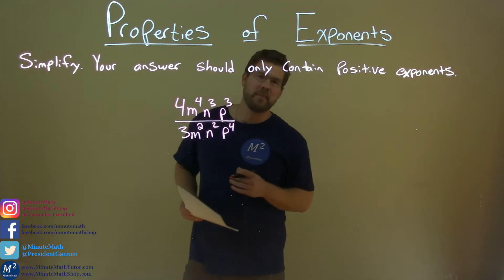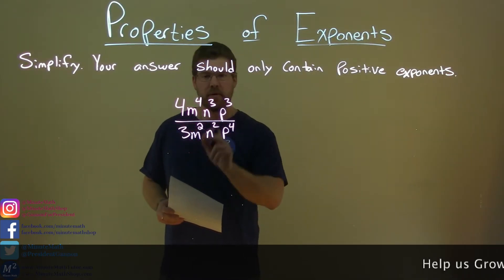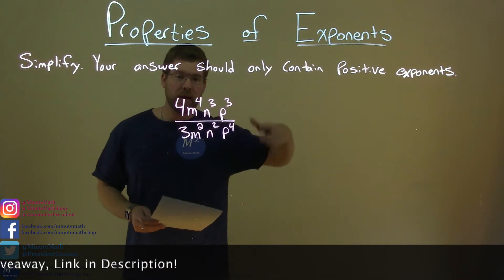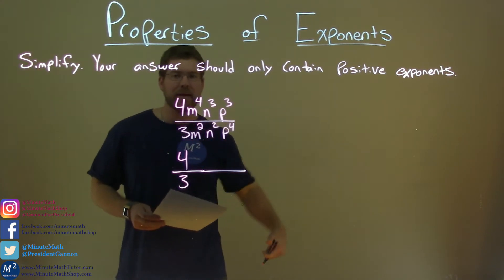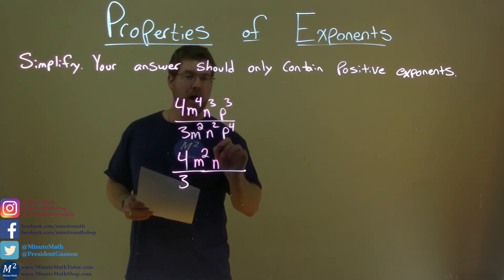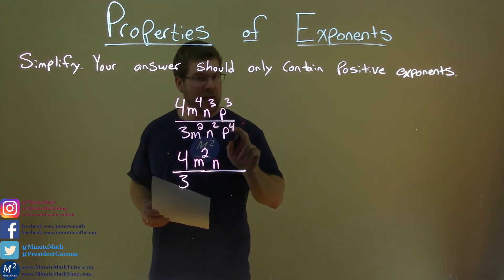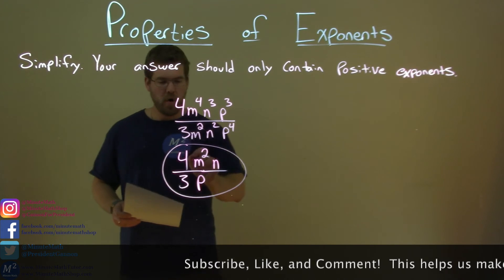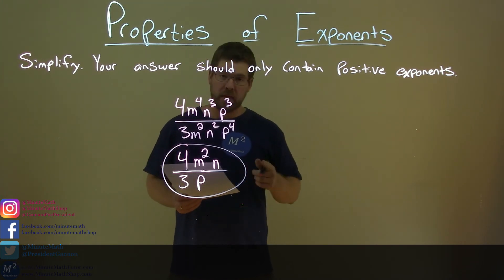Simplify (4m^4n^3p^3)/(3m^2n^2p^4)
In this math video lesson we Simplify (4m^4n^3p^3)/(3m^2n^2p^4).